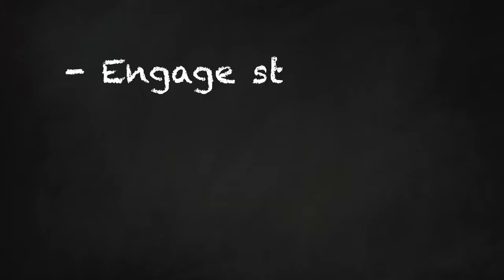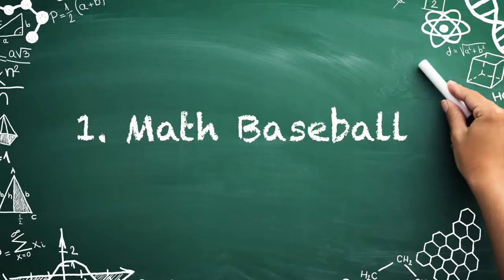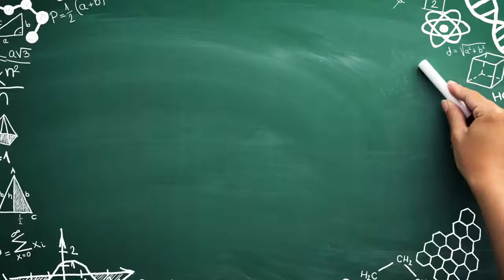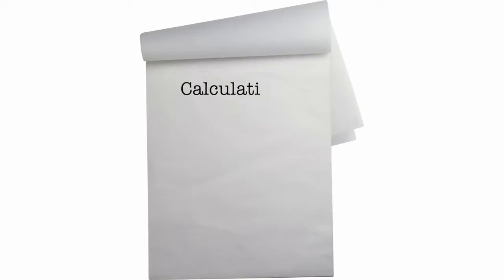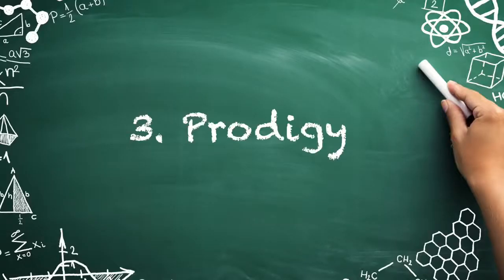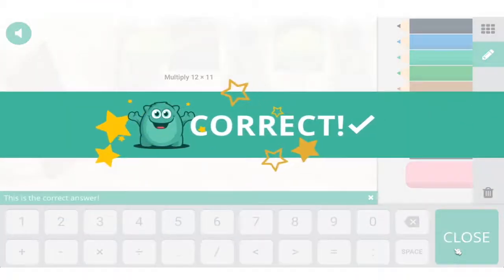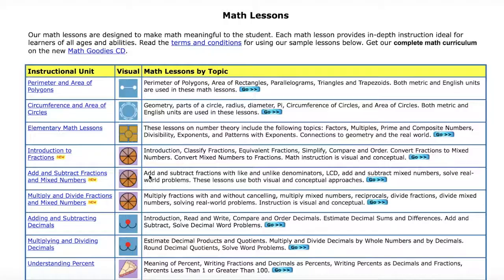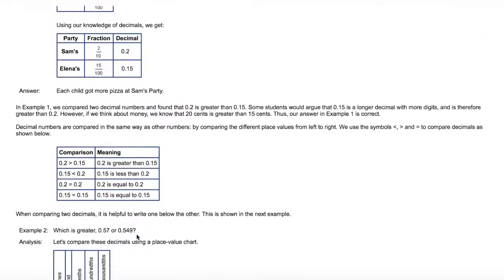5 Fun Math Game Ideas to Boost Skills (1st through 8th Grade) 🧮➕2️⃣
Introduce these fun math games to boost skills at home or in the classroom. 👇

1.  Math Baseball (0:19)
2.  Math Facts Bingo (0:38)
3.  Prodigy (1:04)
4.  Math Goodies (1:33)
5.  Simon Says: Geometry (1:54)

HERE ARE MY TOP RATED AND REVIEWED MATH GAMES FOR KIDS 🔥🔥🔥
(Pre-K through 8th Grade)
☼ Match It! Math Cards for Preschool
☼ Sum Swamp Board Game for Preschool/Kindergarten
☼ Zingo for Kindergarten
☼ Giant Magnetic Ten Frame Set for Elementary
☼ Math Stacks (Draw and Match Cards) for Middle School